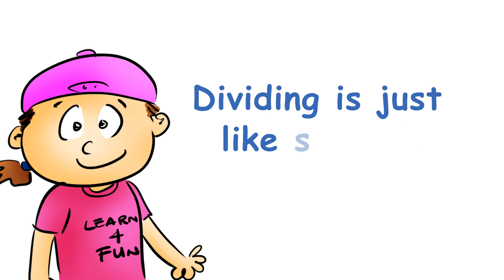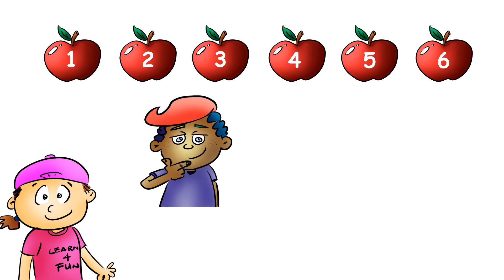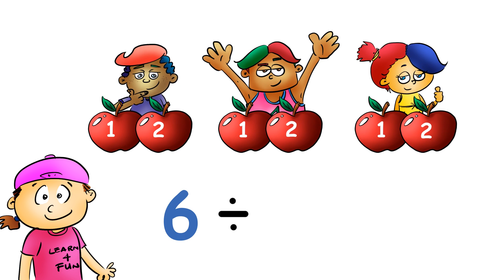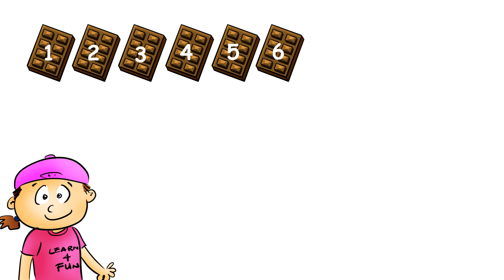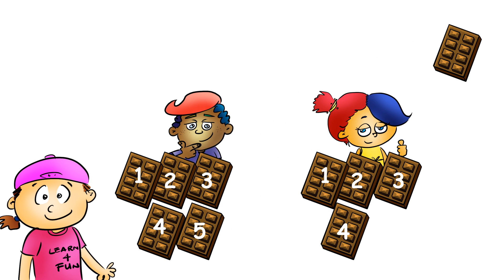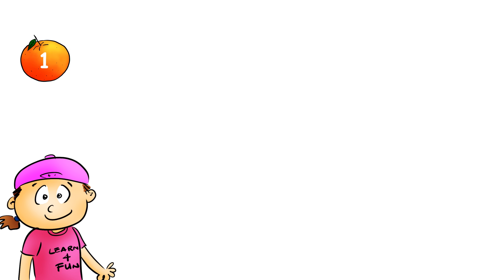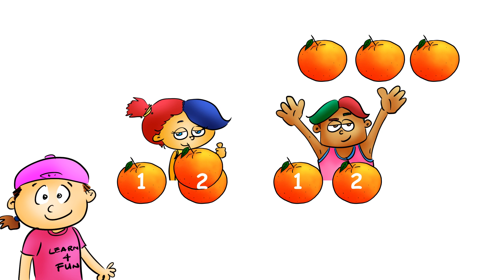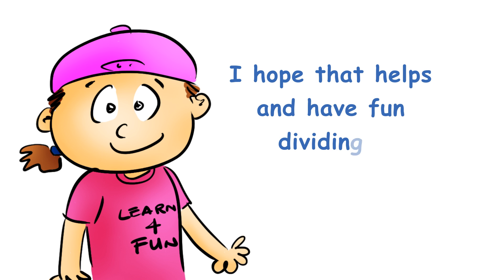Dividing [Maths Made Easy:How To Divide]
An easy way to learn how to divide.

Join me as we learn to share using division.